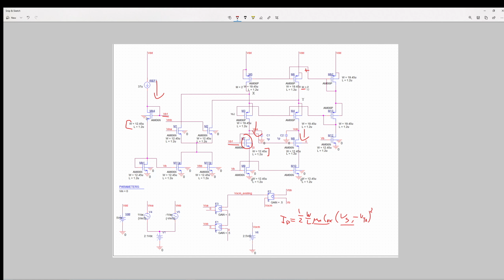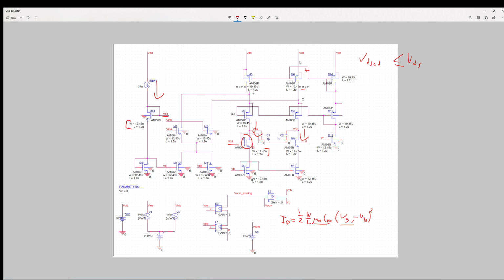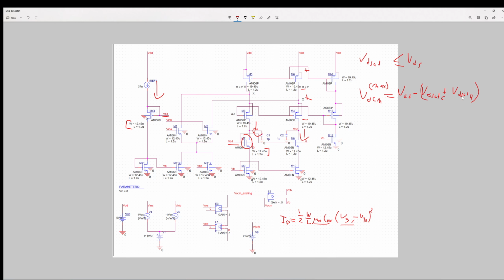Cascode Part 4